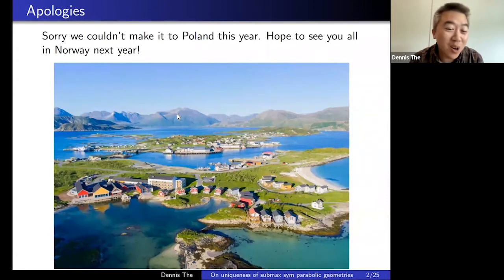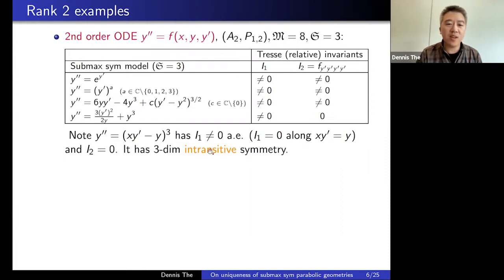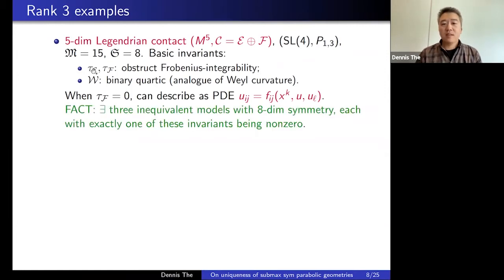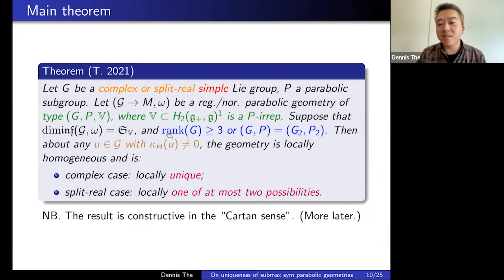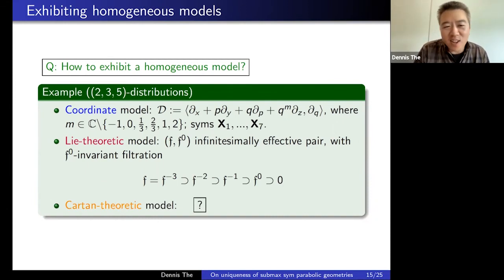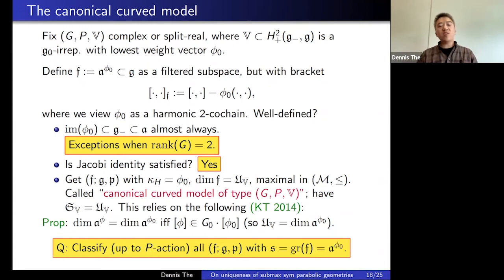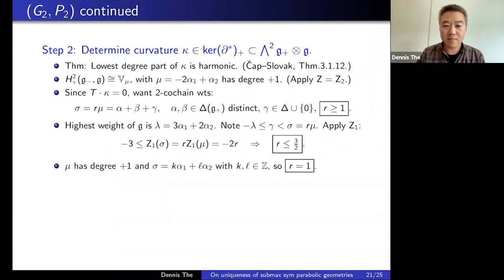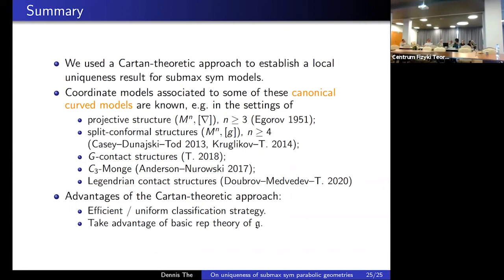Dennis The (UiT): On uniqueness of submaximally symmetric parabolic geometries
Dennis The (UiT).
On uniqueness of submaximally symmetric parabolic geometries.
Among (regular, normal) parabolic geometries of type (G, P ), there is a locally unique maximally symmetric structure and it has symmetry dimension dim(G). The symmetry gap problem concerns the determination of the next realizable (submaximal) symmetry dimension. When G is a complex or split-real simple Lie group of rank at least three or when (G, P ) = (G 2 , P 2 ), we establish a local classification result for all submaximally symmetric structures.

GRIEG collaboration project: SCREAM workshop 2021.